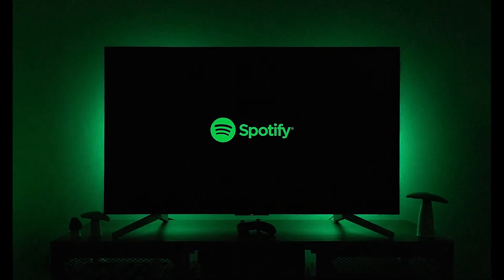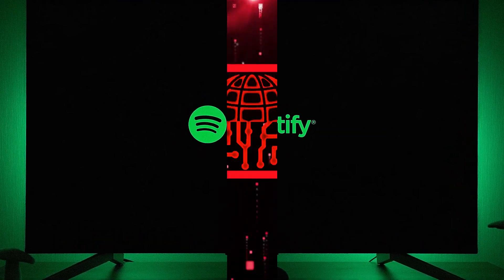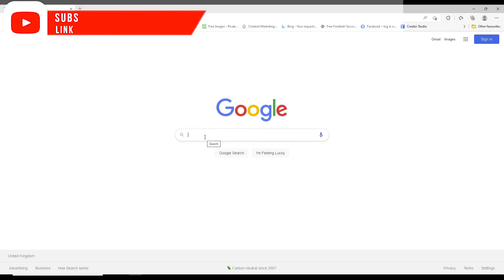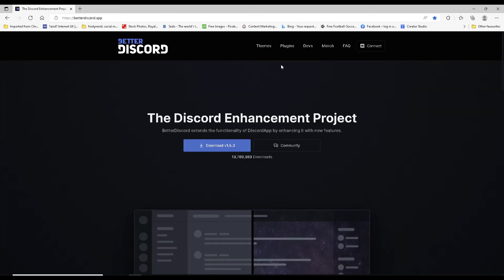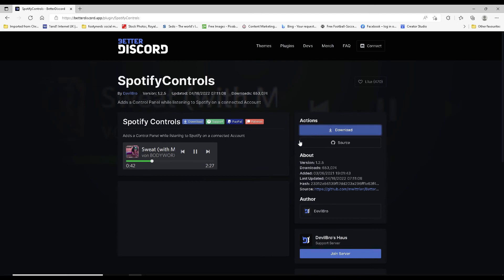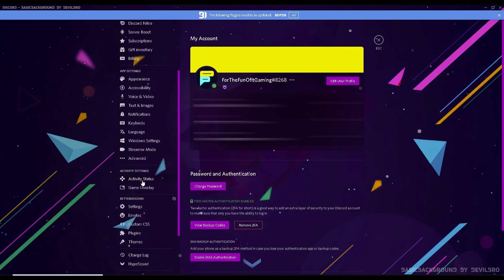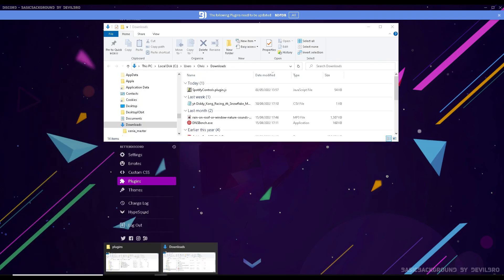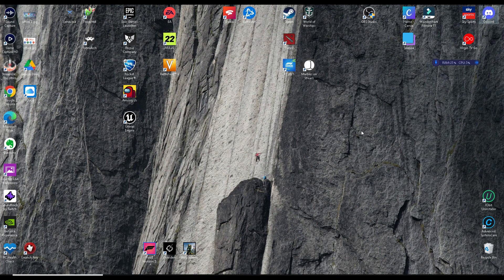Best BetterDiscord Plugins Spotify Control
In this video we show you how to get Spotify controls on your Discord server. So you can easily skip, pause, mute, and share your favorite songs without ever having to leave the Discord app.

You do need to have BetterDiscord installed for this plugin to work but don't worry we have done a video previously to show you how to do this.

Are you looking to grow for free as a Content Creator. Then check out TUBEBUDDY it is a great tool to get the right Keywords, Tags, ETC for your channel.

🖥 JOIN IN 🖥